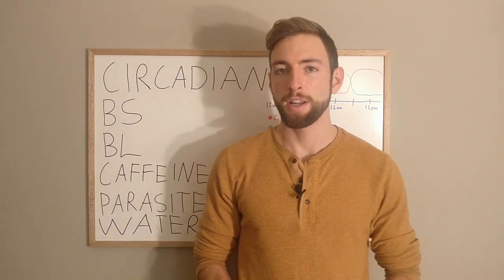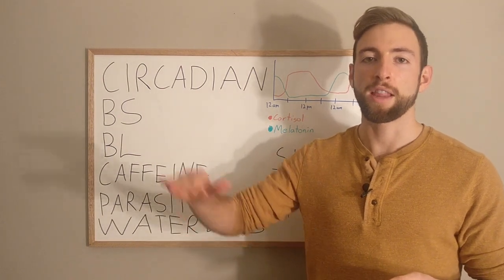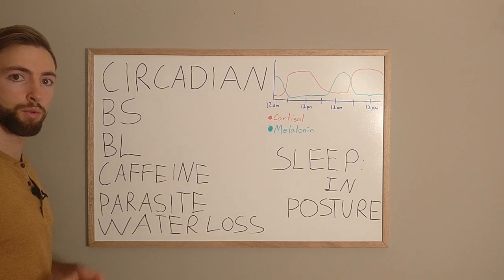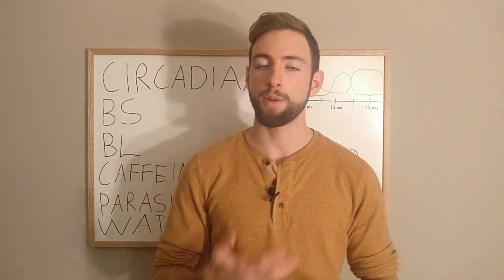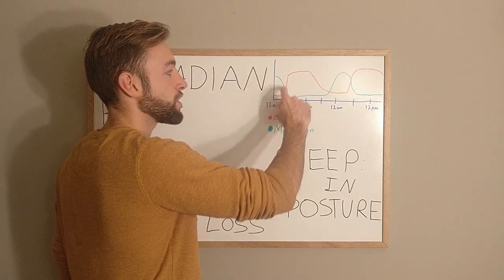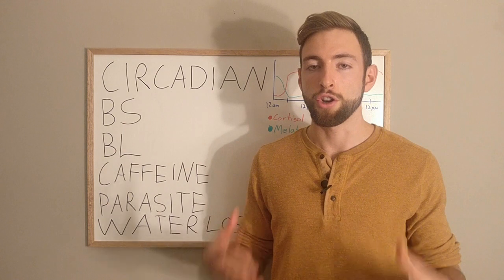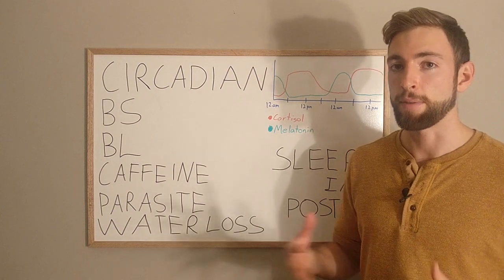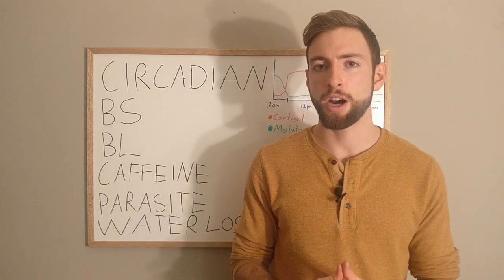How to Overcome Waking Up With Migraines And Headaches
Click here for the FREE guide on the 5 Most Common Mistakes of Hormonal Migraines

In this video, I dive into depth on what's really going on that's triggering you during sleep and causing you to wake up with migraines and headaches.

Circadian cycles are one of the most important cycles for health in our body.

It is connected to our entire HPTAG axis which is our hypothalamic pituitary thyroid adrenal and gonadal axis.

These regulators all work together to create and maintain health in the body and throwing off one of them can lead to problems in any of the others.

There are two main hormones that control our circadian cycle:
- Cortisol - which is a stress hormone common in fight or flight reactions but is also used to wake us up in the morning, regulate our blood sugar and control inflammation
- Melatonin - which is our rest and digest hormone is secreted when our cortisol drops and gives us the proper healing restorative and rejuvenative sleep we need to keep head pains at bay

To make sure we maintain our circadian cycle we have to:
- Regulate blood sugar levels at all costs
- Reduce exposure to blue light especially in the evenings
- Take into account caffeines 6-hour half-life and stimulating effects
- Get checked for parasites
- Prevent water loss and hydrate properly
- Avoid sleeping in
- Fix sleep posture with supports

P.S. Disclaimer time – Always consult your primary care physician before taking any supplements or medications. Remember, I'm not a doctor and don't pretend to be... So this video is not (and should not be) considered medical advice. This content is strictly the opinion of Migraine Professional, and is for informational and educational purposes only. Neither Migraine Professional nor the publisher of this content take responsibility for any possible health consequences of any person or persons reading or following the information in this educational content.